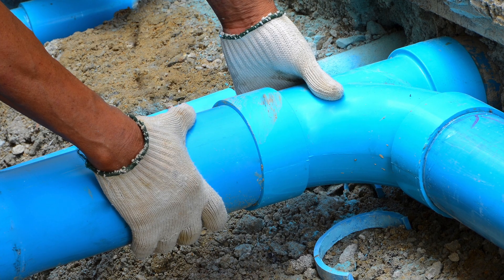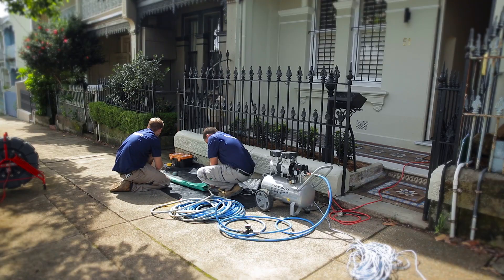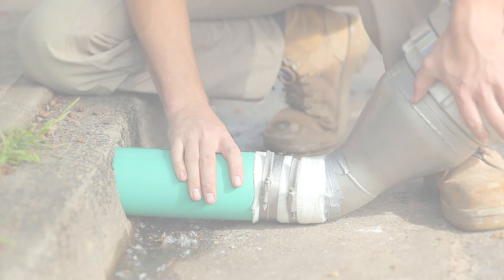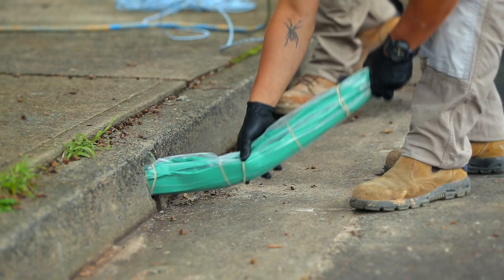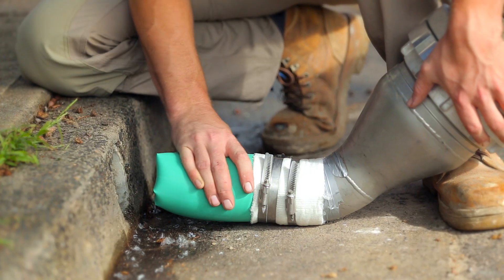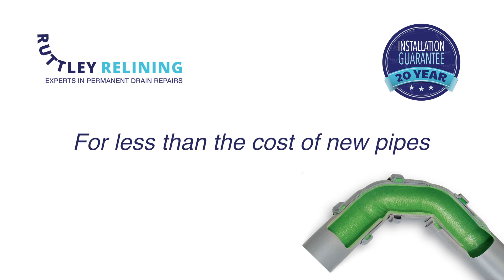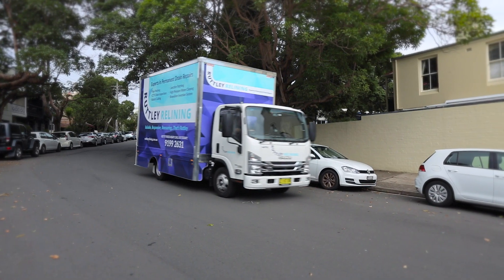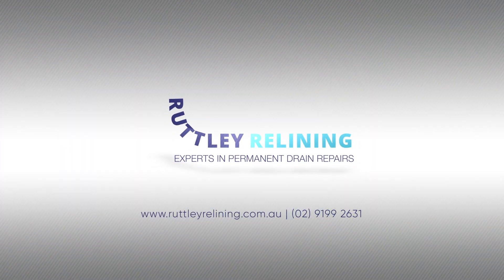Ruttley Relining - Profile Video